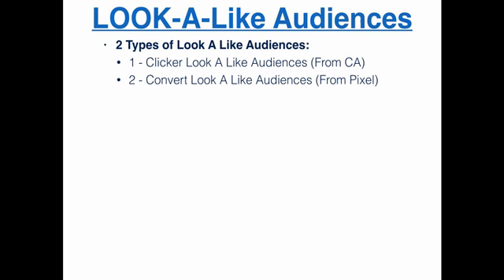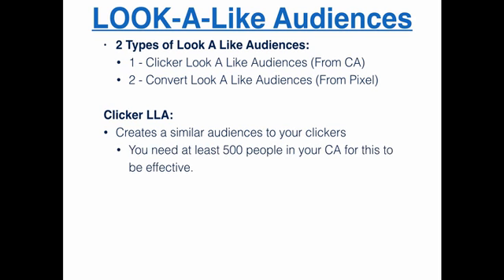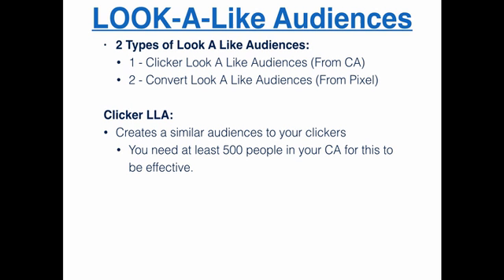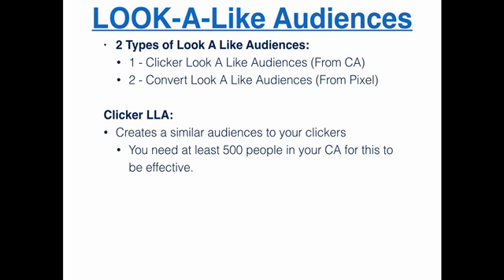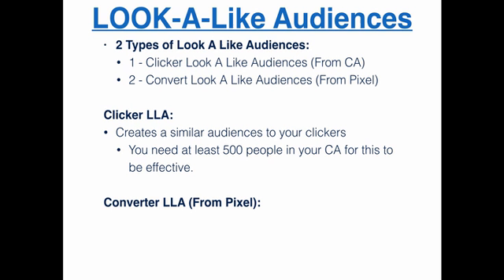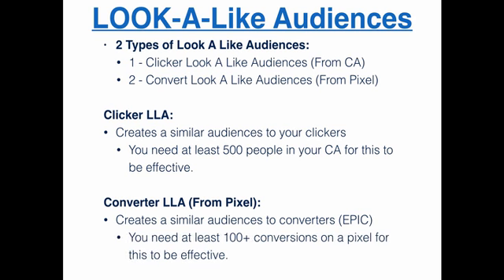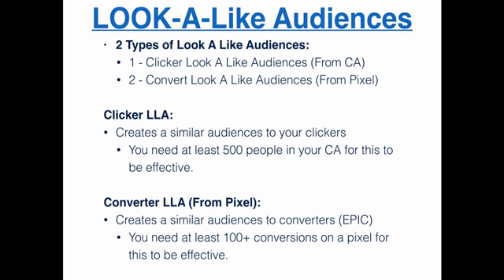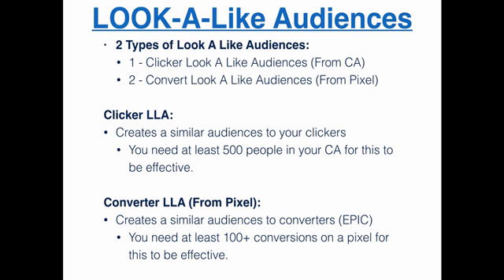Video 3 LLA – Conversion vs Clickers